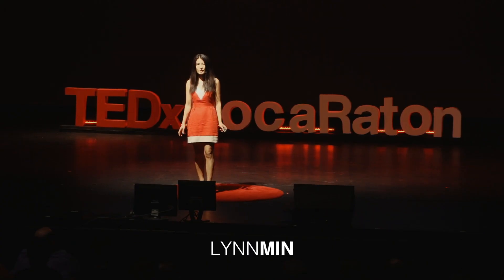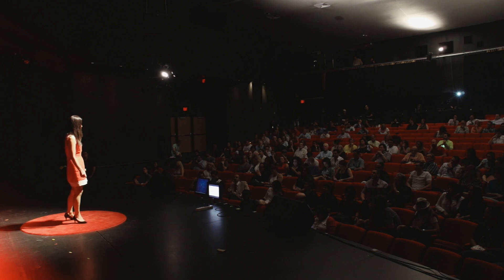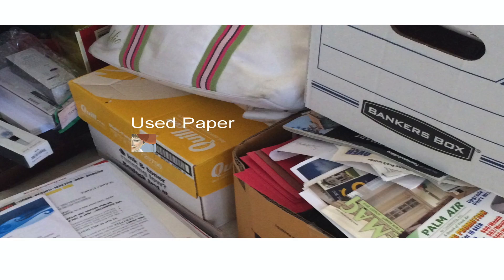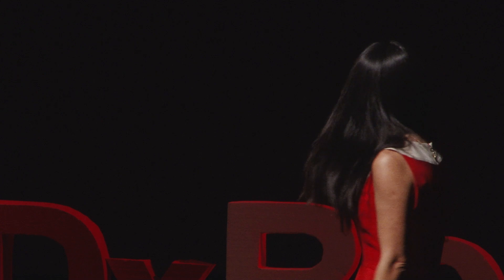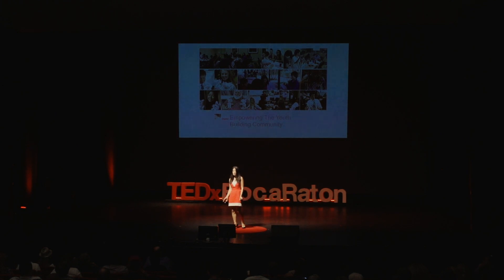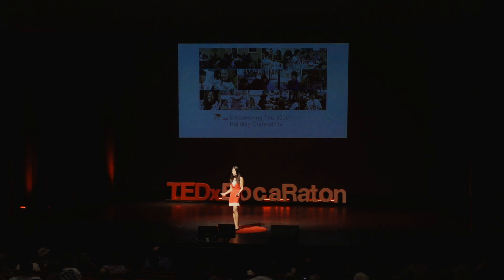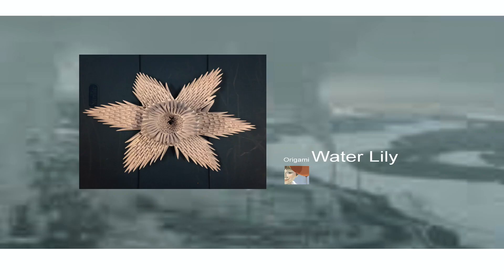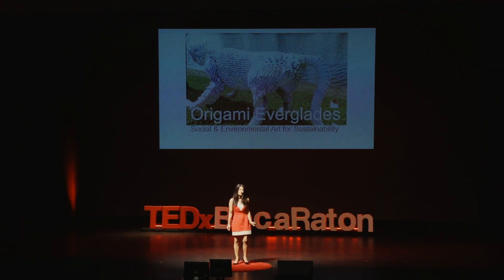Origami Everglades - social art for sustainability: Lynn Min at TEDxBocaRaton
A community-building art project is designed to do just that by returning to the origin: learning from nature and inspiring youth. Studying ecosystem, understanding the interconnectedness and the importance of all members of the ecosystem through art and science will inspire global youth to work together and search for solutions.